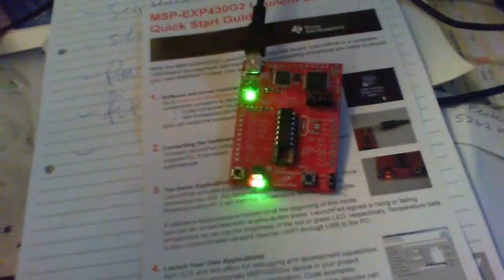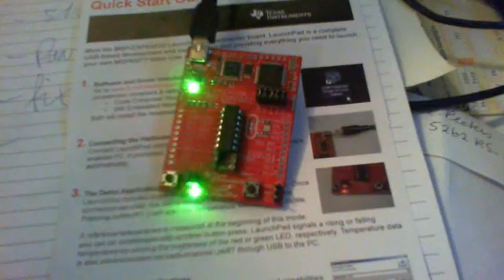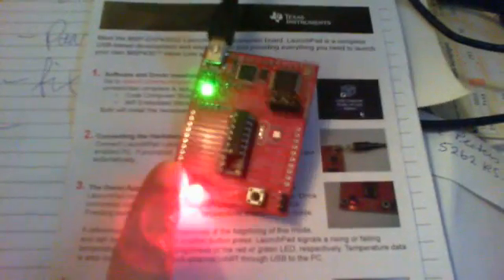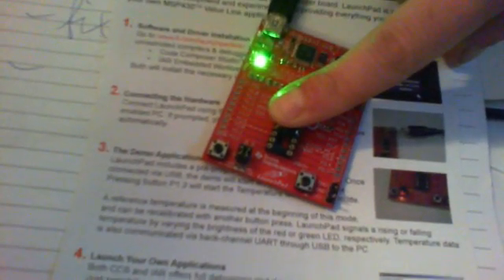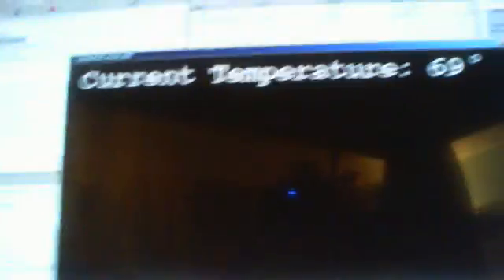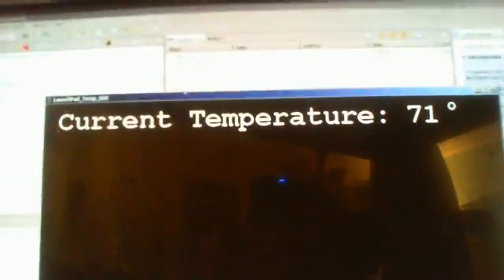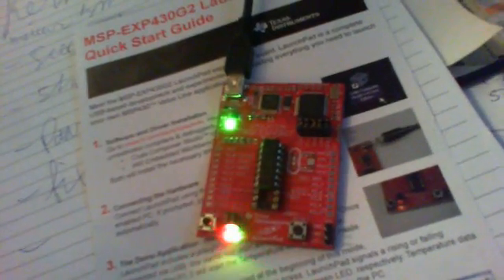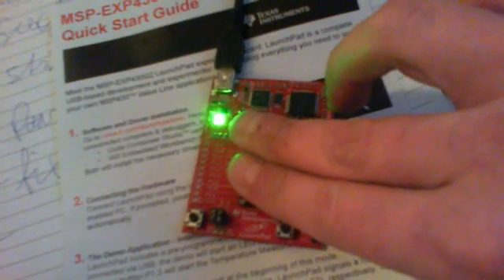MarkoeZ MSP430 Launchpad Video's Part 4: The Standard Temperature Sensing Program(with pc serial)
MarkoeZ MSP430 Launchpad Video's Part 4: The Standard Temperature Sensing Program (With pc serial conection)
series